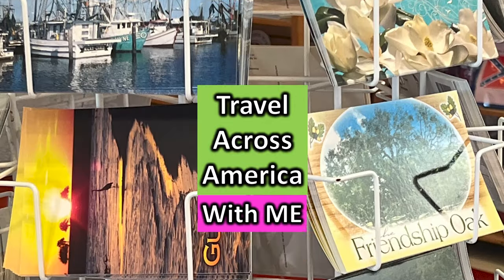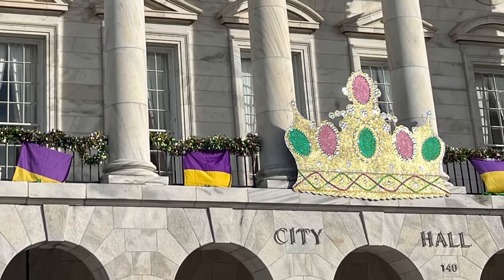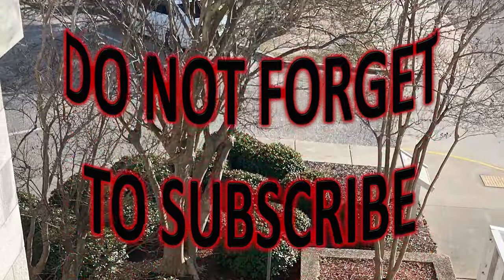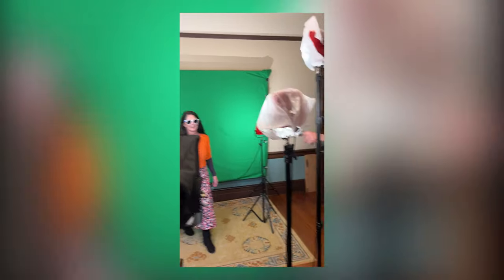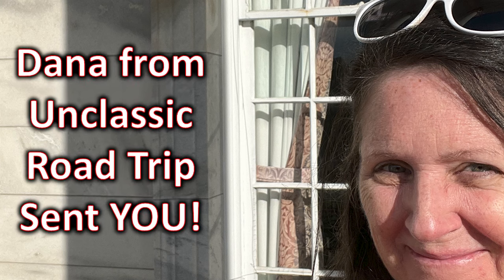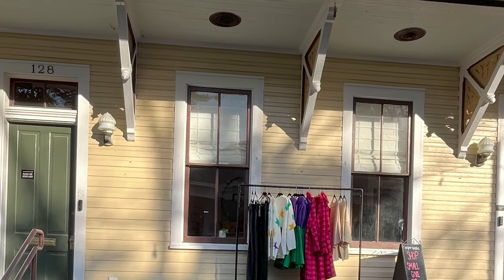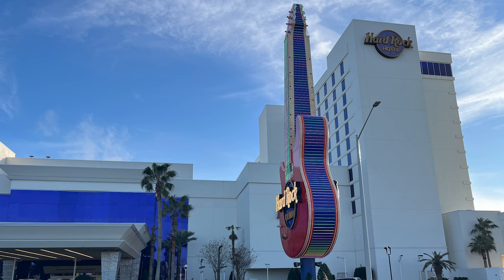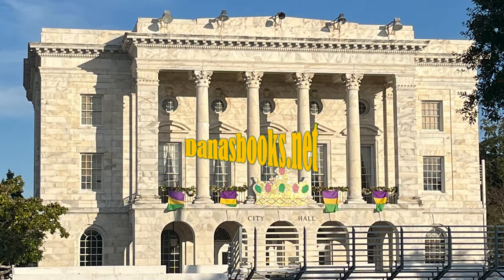Secret Windows & Old World Architecture in Biloxi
Join me on a behind-the-scenes tour of the Biloxi City Hall, a hidden architectural gem in Mississippi that you must see! Explore the Neoclassical Revival Building, formerly the Biloxi Federal Building, and marvel at its stunning design features like the grand hexastyle portico and tall windows. Follow along as I take you behind the scenes with John Majure, the public relations coordinator for the City, for an exclusive look at the marble floors, original woodwork, and the finely detailed second floor courtroom. This video is part of a 21-Point walking tour of Downtown Biloxi, so don't miss out on experiencing the beauty of this historic landmark, Stop 19. Let's discover the beauty of Old-World Architecture in the New World together! I will take you on several other of the 21 Points in this video. Here’s how this stop unfolded.
I love touring Old-World Architecture in the New World. In a search of such structures in Mississippi, the Biloxi City Hall came to my attention. We parked across from Biloxi City Hall and proceeded to take exterior pictures, then ventured into the Neoclassical Revival Building. Now serving as City Hall, the former Biloxi Federal Building once housed the U.S. Post Office, courthouse, and customs house. The brick building is faced with a fine grayish white marble. The main façade is dominated by a grand hexastyle portico of a streamlined Corinthian order, supported on an arcade. This is where the big windows come into play and the reason you have got to watch this video. It is one of the five, full-length tall windows behind the portico on the second floor that make this tour unforgettable. The arched motif is carried around the structure by arched windows and fanlights over the doors. A large Palladian window is the main feature of the north wall. BiloxiCityHall MississippiArchitecture HistoricalTour discoverbiloxi.ms.us

I am hoping to hit 1,000 subscribers soon, so I would appreciate if you would share my videos with your friends, family, and co-workers. Watch all my other videos on fun places to go. Please share the ones that you like on your social media. If you like seeing architectural masterpieces, I have an Architecture Playlist that you can binge watch at Unclassic Road Trip on YouTube.